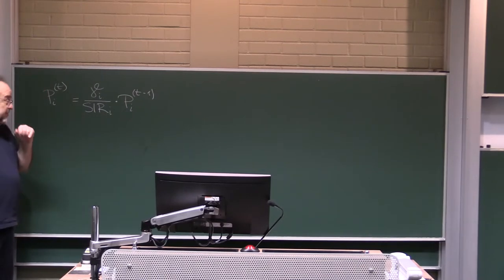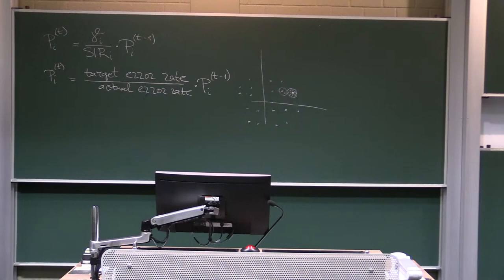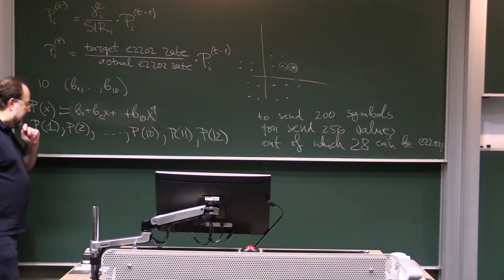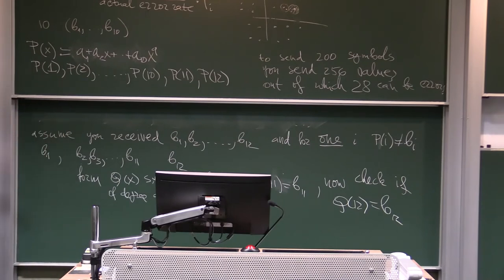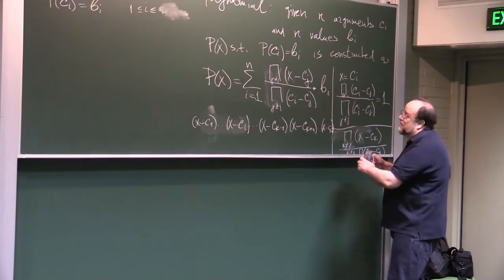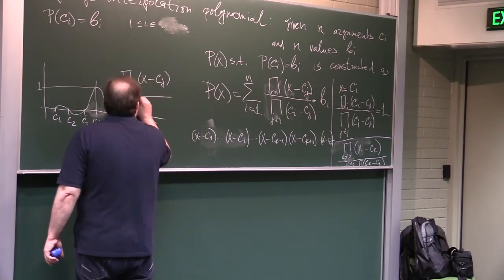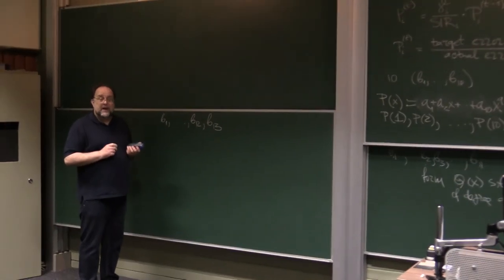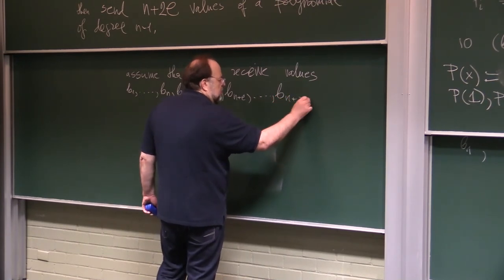31_08_2018_part_1